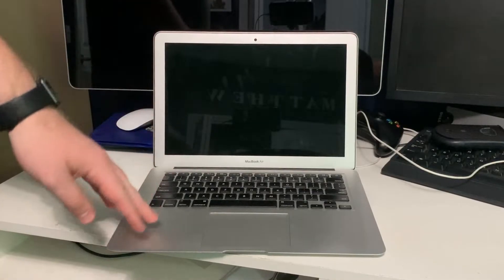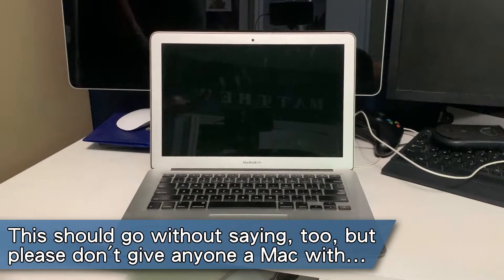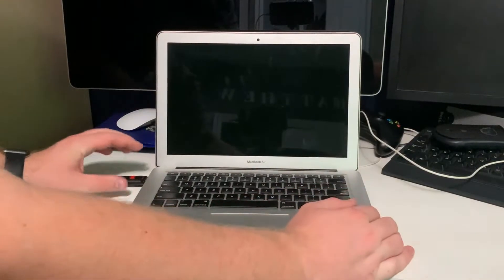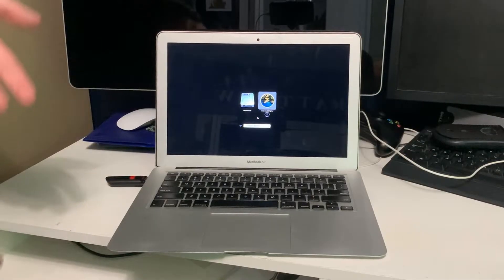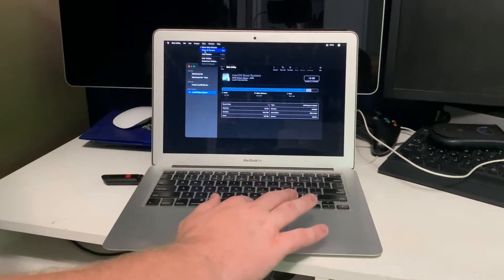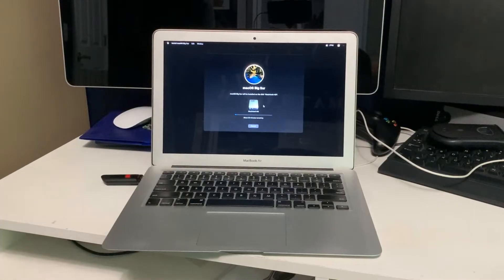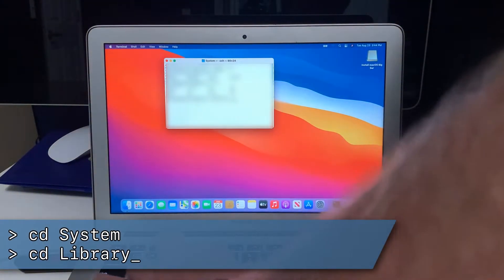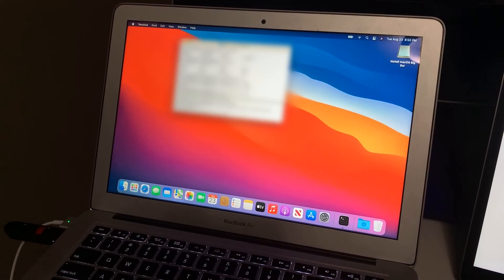How to bypass an MDM lock on a Pre-T2 Mac!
Made a typo!  To check your MDM status, type "profiles status -type enrollment" without the quotes!  I missed the hyphen in the video.

Figured I might as well post a video about this, mainly because I had to do this anyways for my sister so she could use the darn thing, haha!

Hopefully this video is helpful to you all!

All music in this video was made by me!  I'll release it later when the album is ready.

Putting the terminal commands/hosts file entries here in case y'all want to copy-paste:
cd System
cd Library
cd ../../etc
sudo nano hosts

To check if your MDM enrollment status is active, type:
profiles status type enrollment